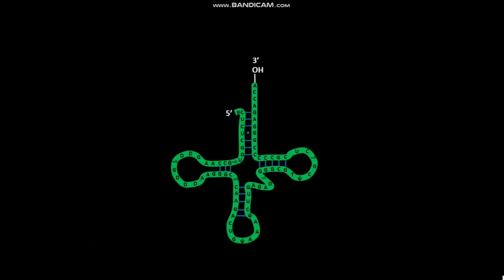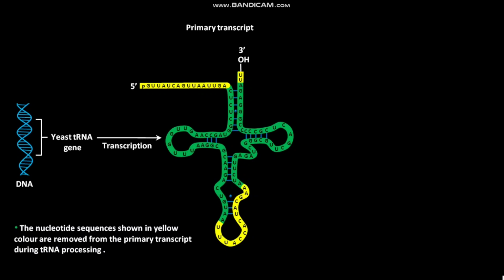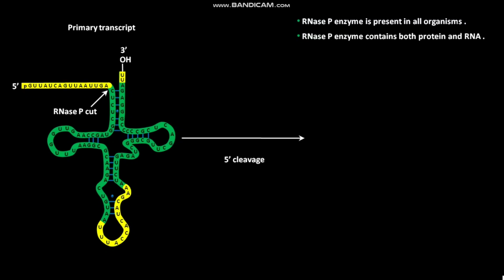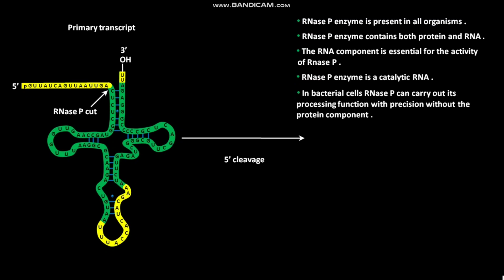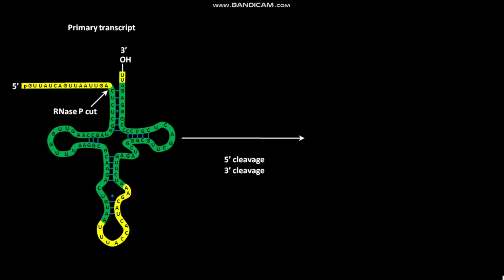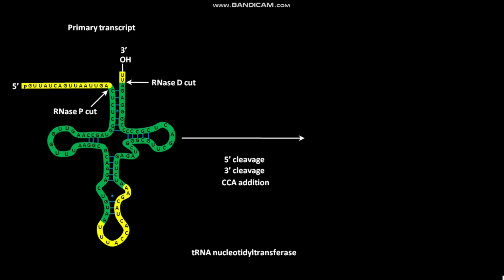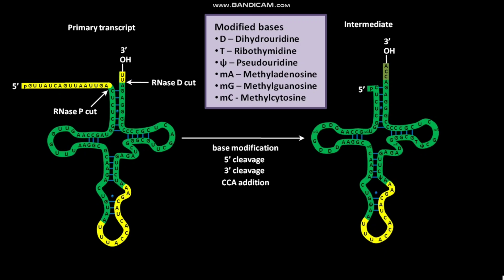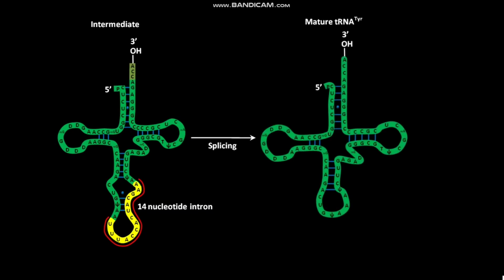Processing of tRNAs in bacteria and eukaryotes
In this video we have discussed about the processing of tRNAs in bacteria and eukaryotes .